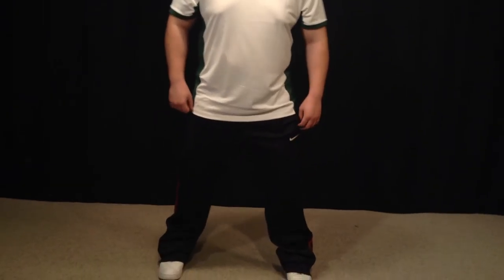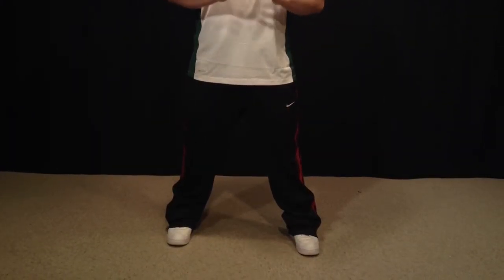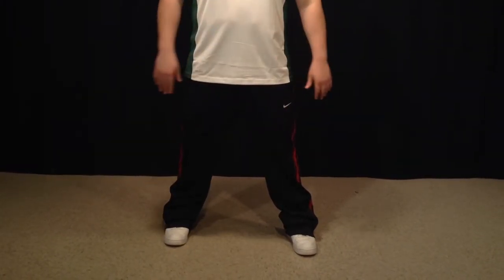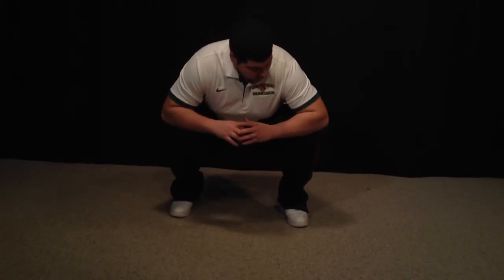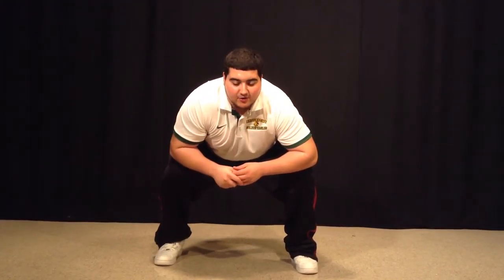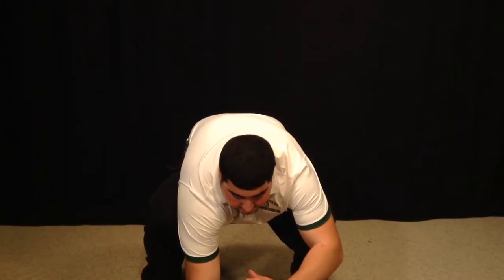Brockport Football Chronicles: How to Get Into a Proper Three-Point Stance